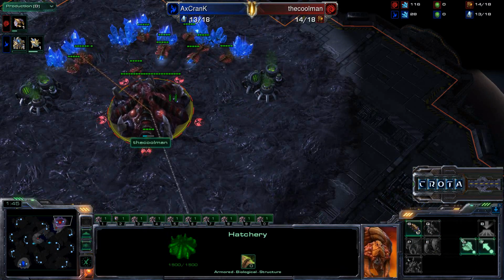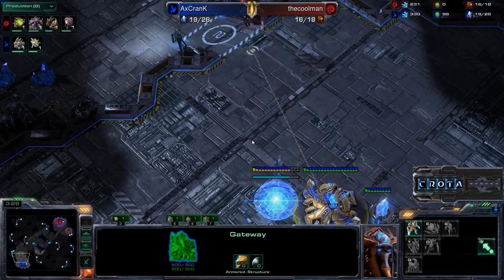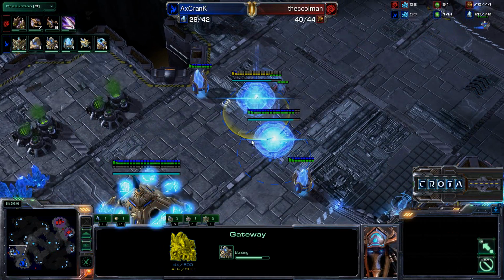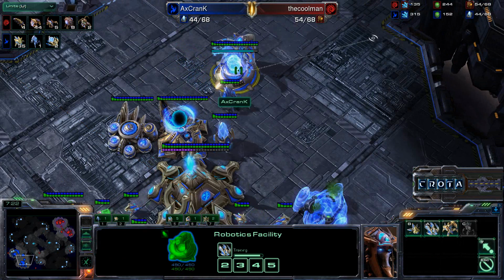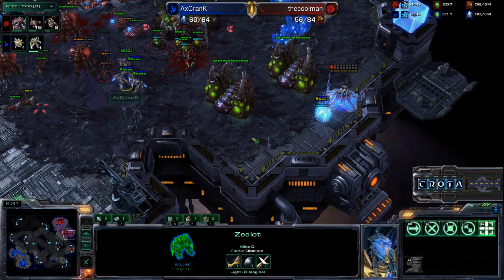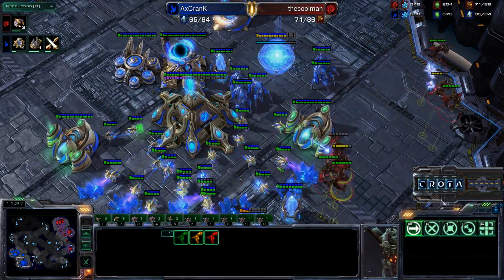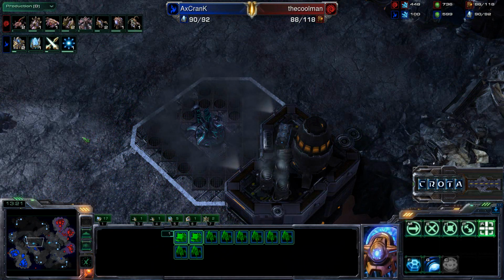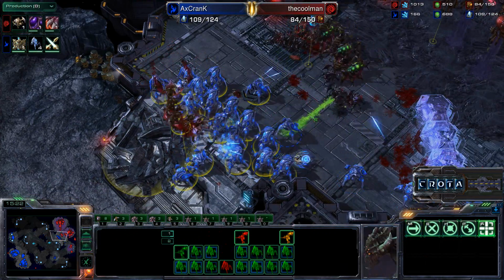AxCrank (P) vs TheCoolMan (Z) - G3- StarCraft 2 - SC1901